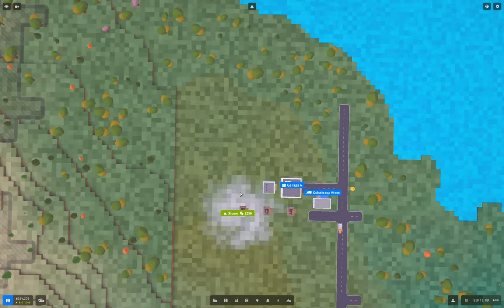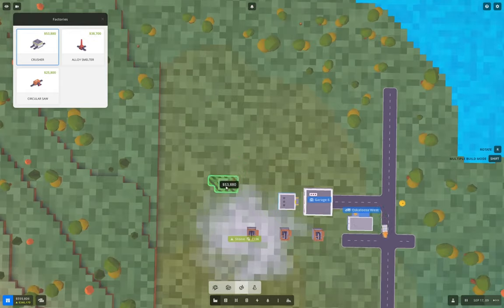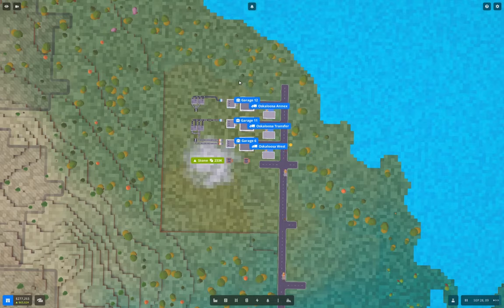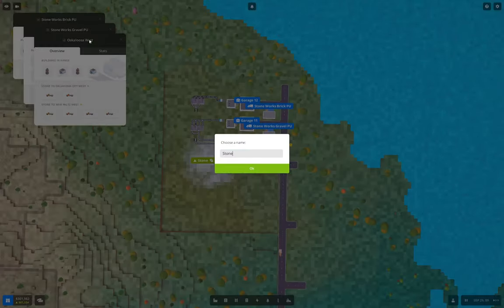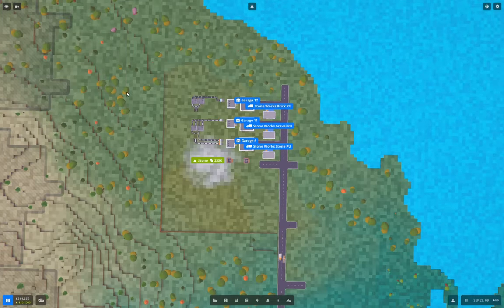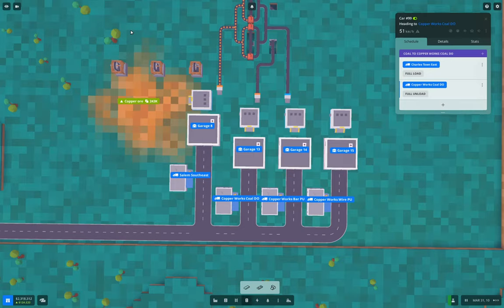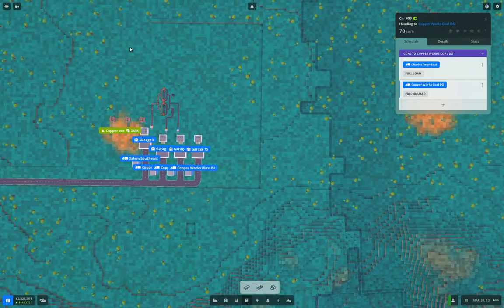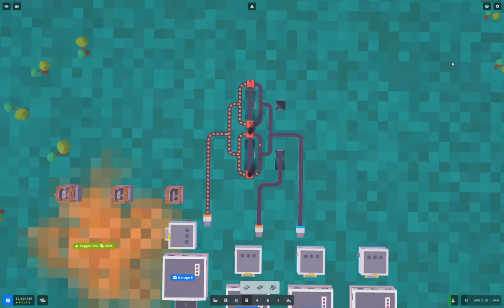Voxel Tycoon - Charles Town #12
Copper smelting and stone crushing! And a new delivery.